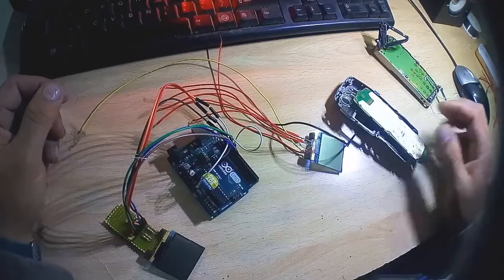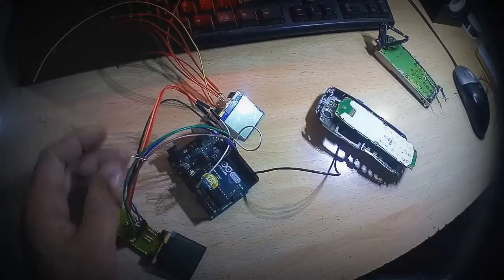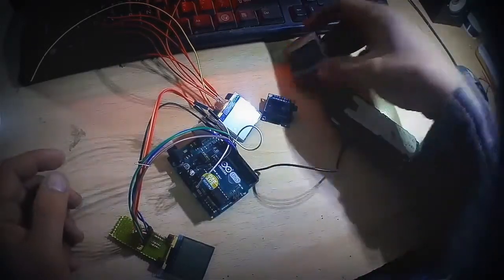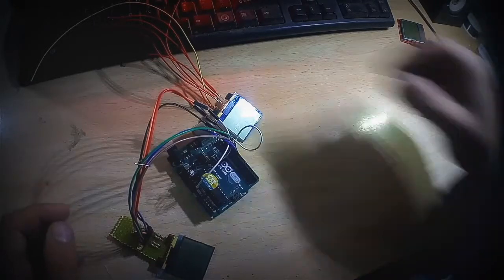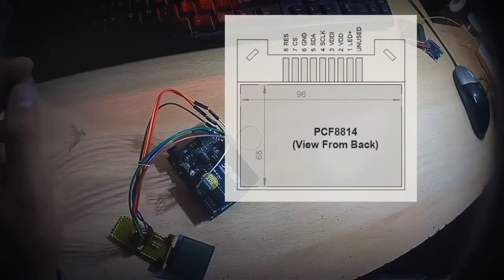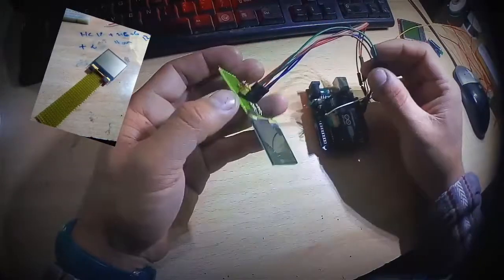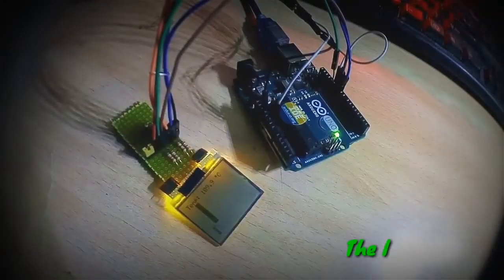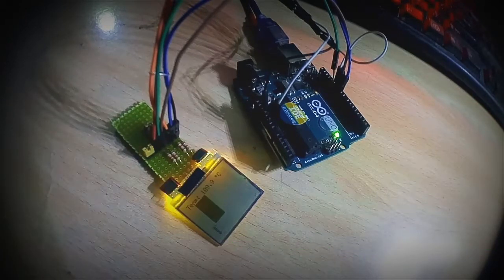Nokia 1100 LCD with arduino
welcome guys just follow this linke
then get like after 10 seconds thanx :